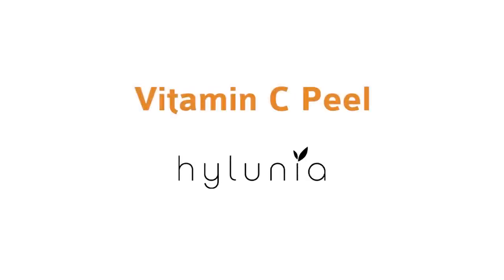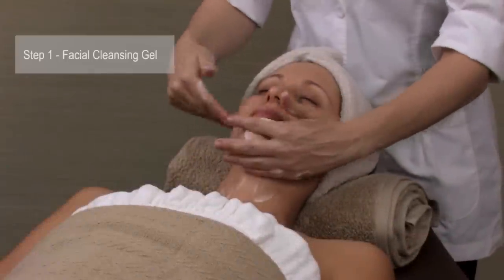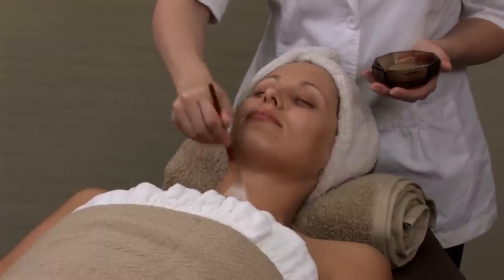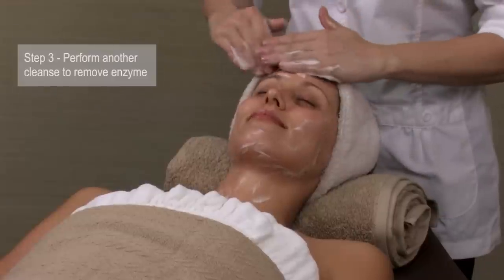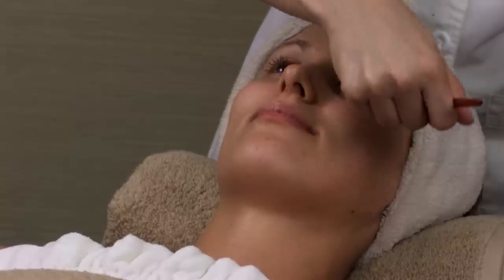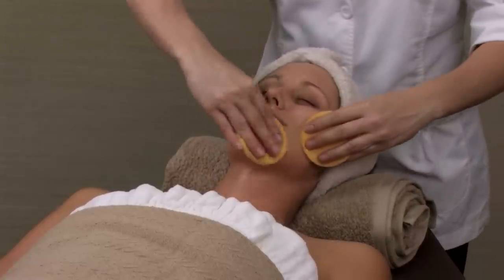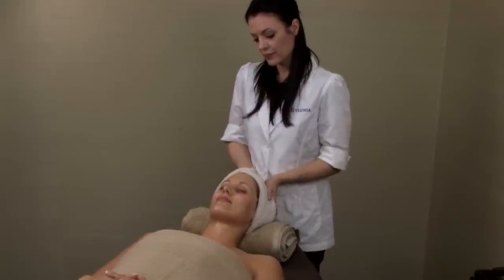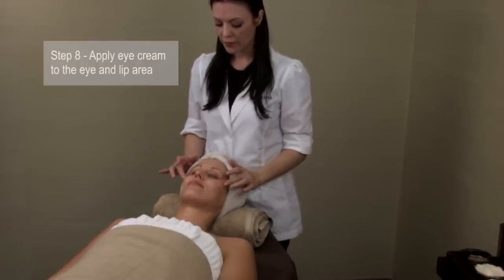Hylunia's Vitamin C Peel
This natural Vitamin C Peel has revolutionized the skin care industry! This non-irritating, non-evasive procedure adds smoothness and tone to even the most problematic skin. This amazing treatment will tone, lift and actually firm the skin all while helping to combat the effects of harsh environmental aggressors and bring back radiance to a dulling complexion. Skin will appear to have an airbrushed appearance after just one treatment. Can be performed in a series of 6 for maximum results.